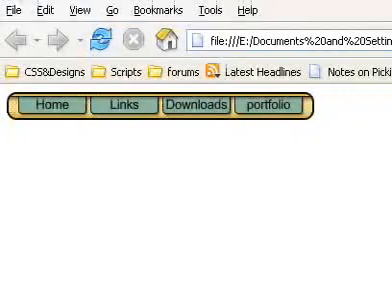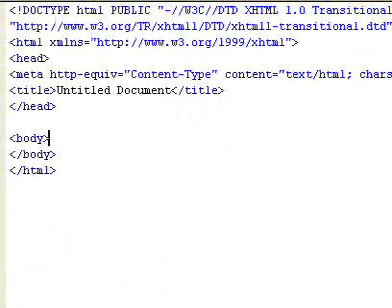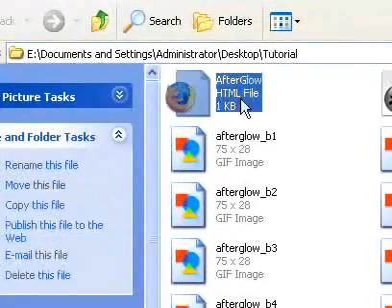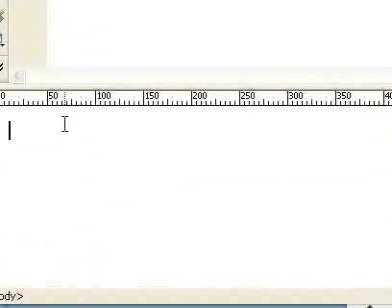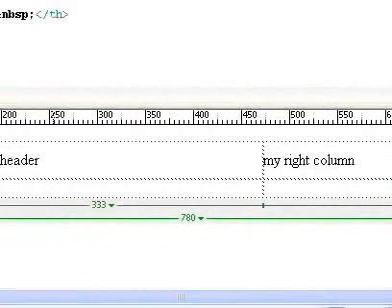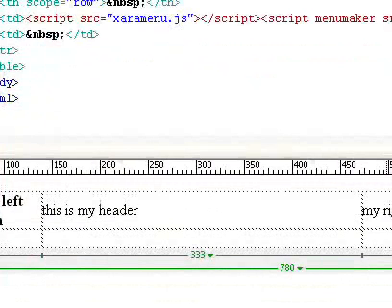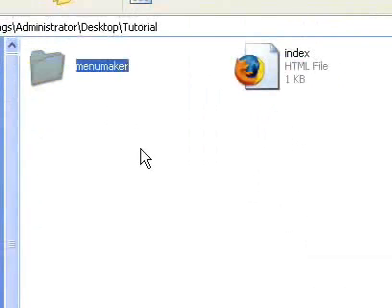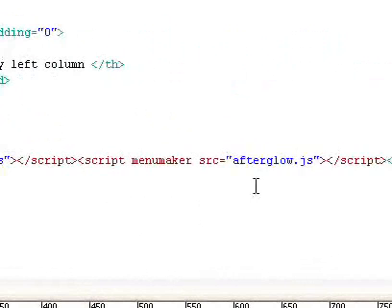menumaker insert html code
how to insert xara's menumaker code into html